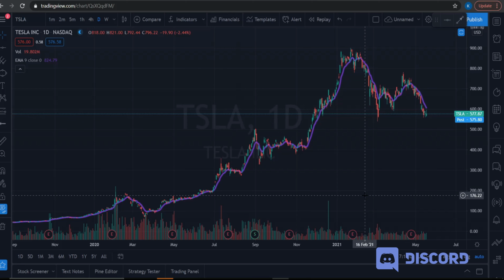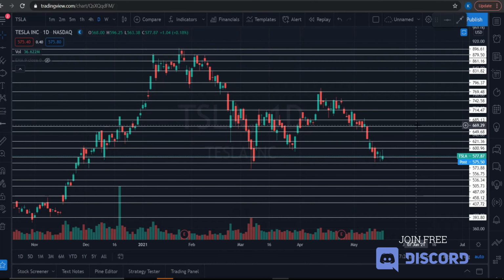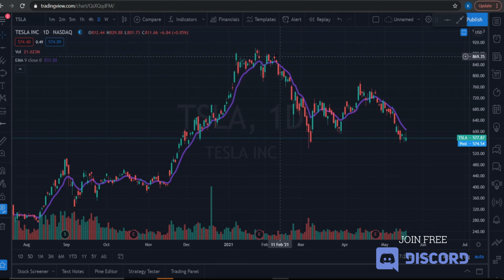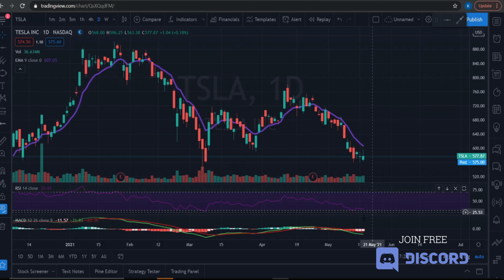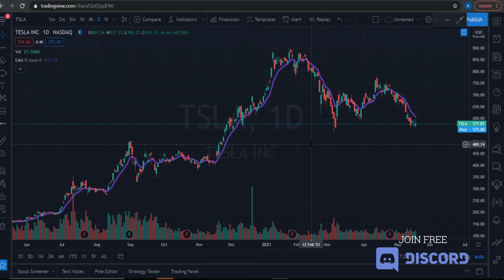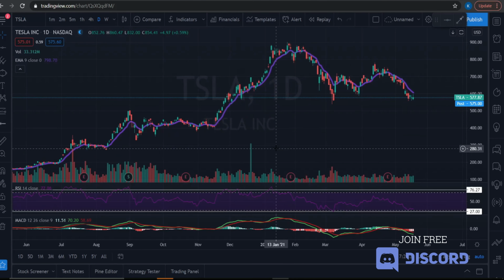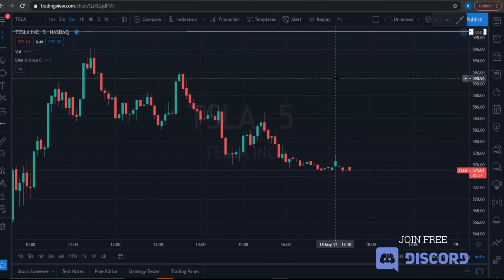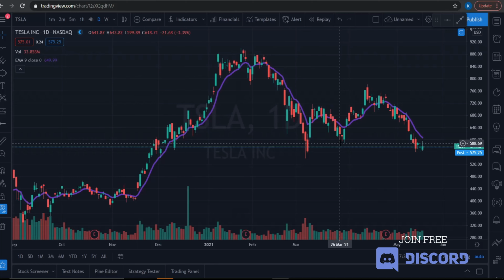Tesla Stock Technical Analysis May 2021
This is my Day chart Technical Analysis on Tesla $TSLA. Its always recommended to compare multiple time frames when trading stocks in my experience

NOT a financial advisor. This channel is strictly educational, informational, and entertainment purpose ONLY. We strongly suggest seeking out a financial advisor when making any financial decisions. We strongly recommend you do your own research before choosing any purchase.